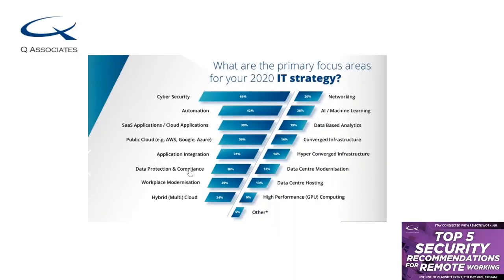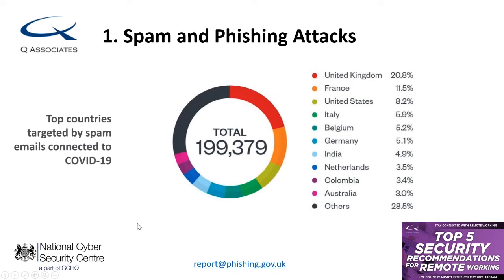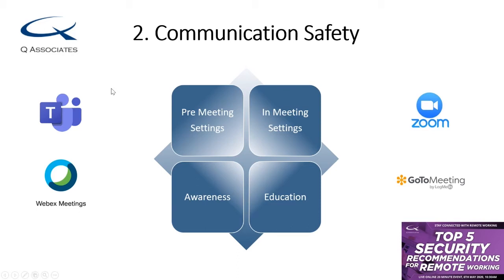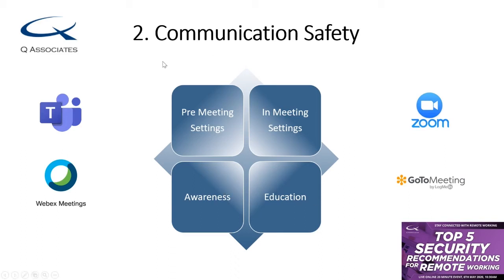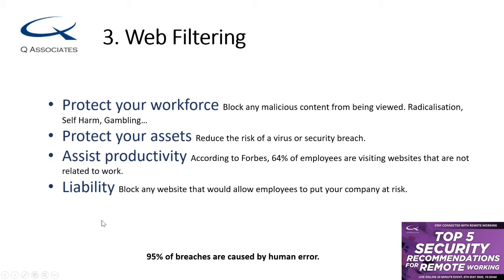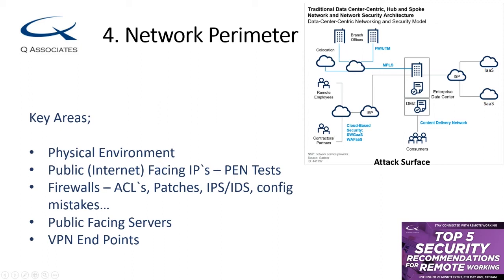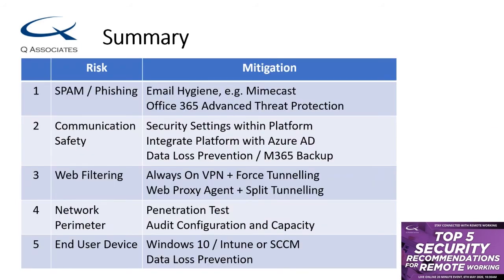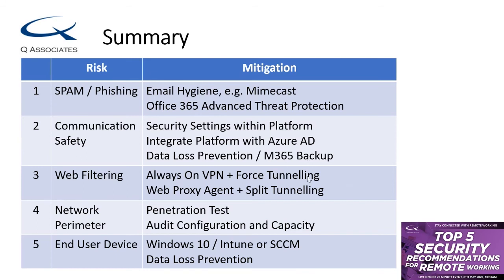Live Event Recording: Top 5 Security Recommendations for Remote Working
Top 5 Security Recommendations for Remote Working:
A short Live Event broadcast by Q Associates on 6th May 2020, exploring IT security risks and key recommendations for those responsible for remote working environments.

IT security and online safety are key priorities for organisations deploying and supporting a remote workforce. Staff and data must be protected from all aspects of cyber-risk, wherever they are physically located.